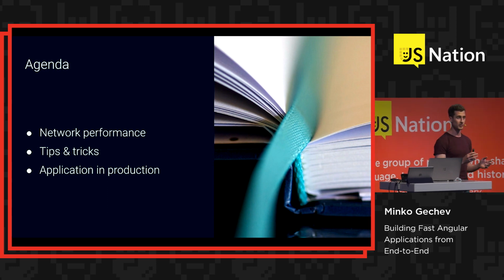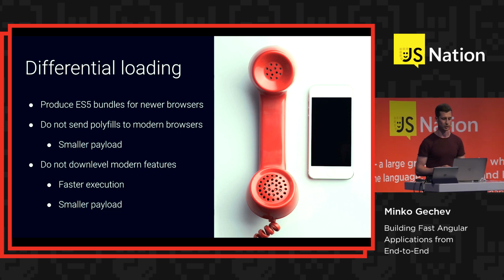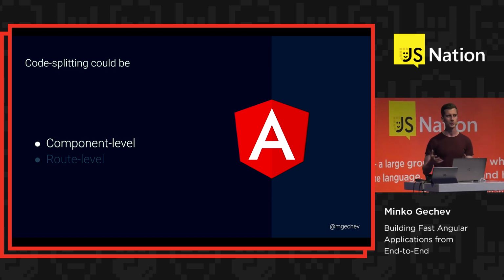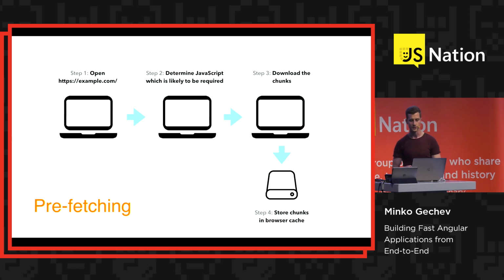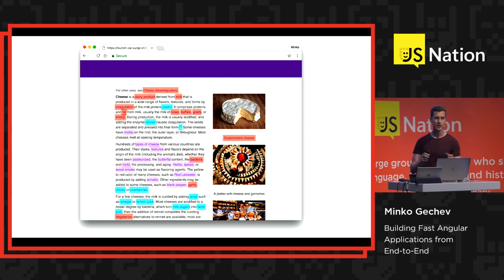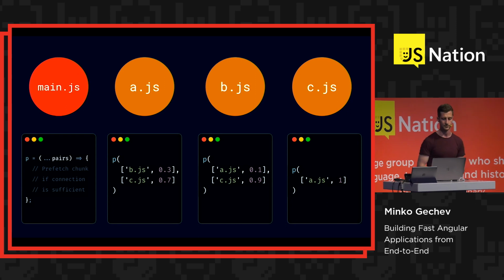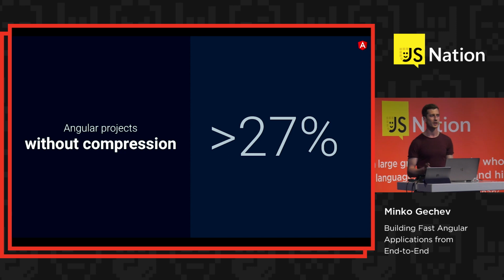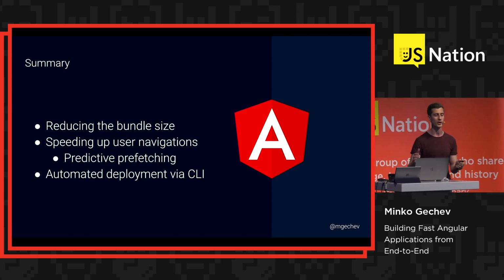Building Fast Angular Applications from End - Minko Gechev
# Building Fast Angular Applications from End

Angular grew significantly in the past few years from both a tooling and developer experience standpoint. This talk will explore many of the features and newer improvements in the pipeline that allow anyone to build and deploy performant apps with very little overhead.

Through real demos and examples, we’ll cover Ivy, bundle budgeting, differential loading, automatic code-splitting, and progressive rehydration of SSR elements. In the second part of the talk, we’ll focus on how to efficiently prefetch and preload different modules and components.